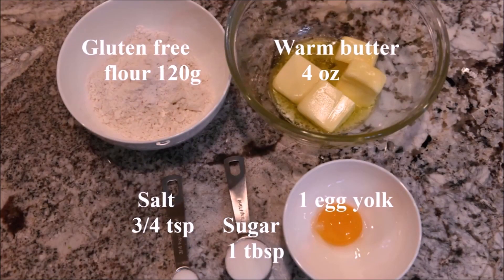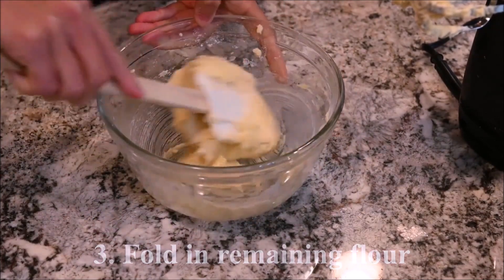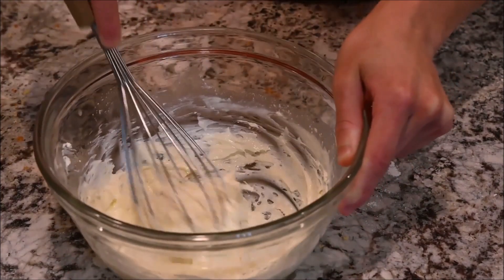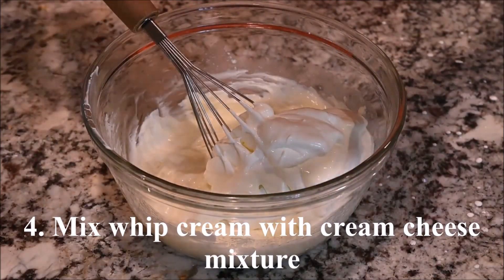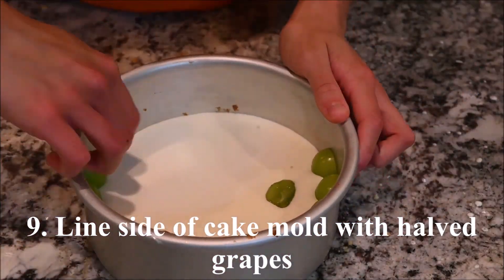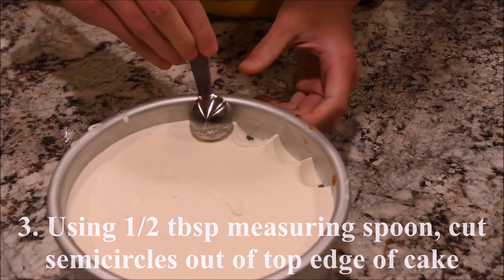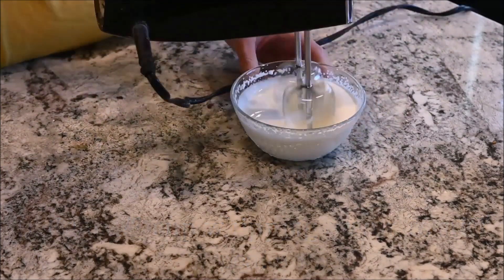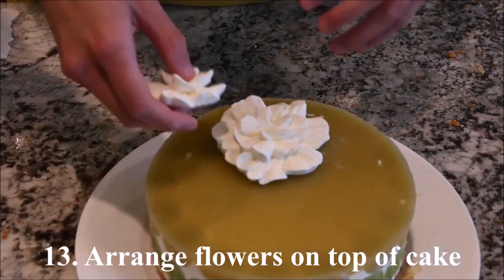How to make Green Grape Cheesecake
Ingredients:

4 oz butter
1 tbsp sugar
½ tsp salt
1 egg yolk
120g gluten free flour

8 oz cream cheese
1 tsp vanilla extract
1 tbsp sugar
1 tbsp lemon juice
60g plain yogurt
230g whip cream
80g milk
8g gelatin sheet
Halved and whole grapes

½ cups grape juice
½ cups water
4g gelatin sheet

½ cup whipping cream (pipe flowers)